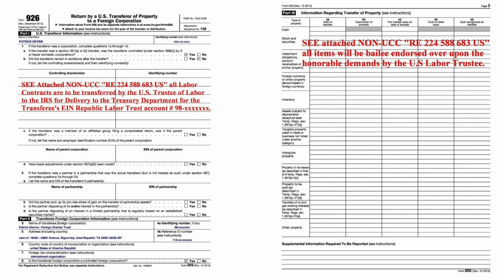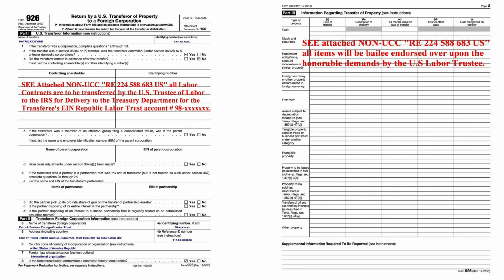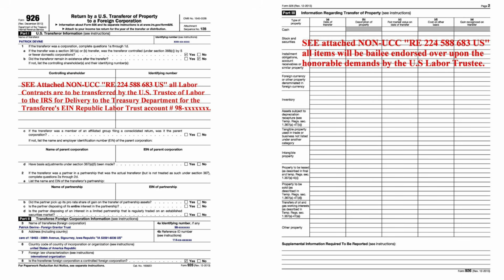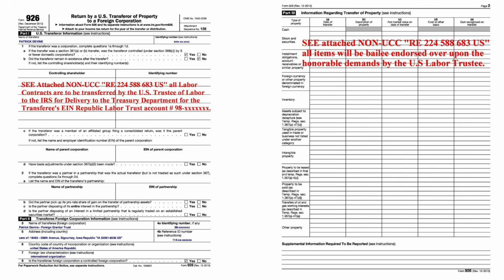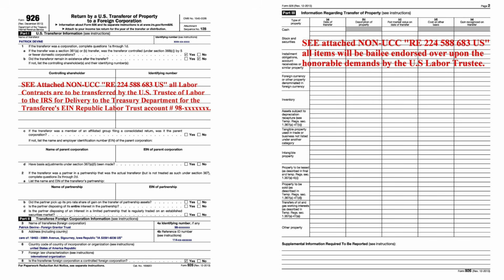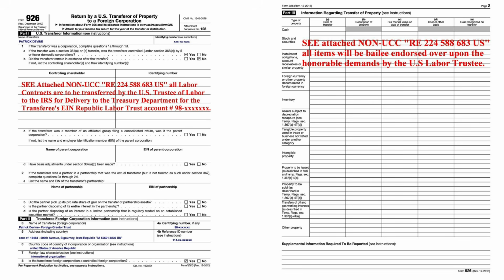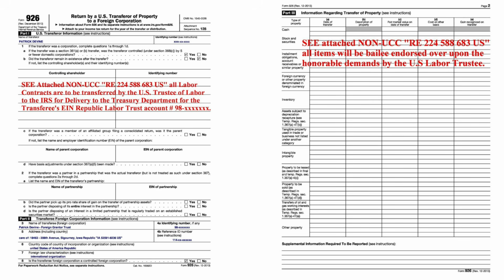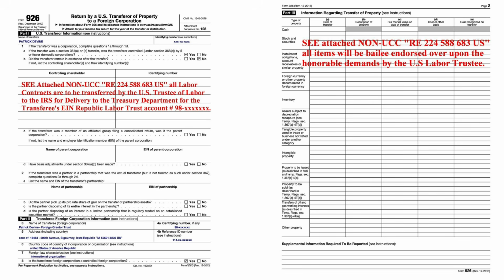Form 926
As an American Republic Civis; you are One of the People as a Republic Bailor of American Treasury Labor Assets [the real Money of this Republic Nation] held in the National Labor Treasury, granting the “Full Faith and Labor Credits” to allow the Government of this Nation to operate as a Republic Public Servant and NOT as a “For Profit” Public Solicitor and DEBTOR to the Foreign Bankers.

VERY IMPORTANT:
The proper way for you to sign any document is as an agent on behalf of Constructive Contracted PRINCIPAL, signing "FOR" for the PRINCIPAL, e.g. Patrick; Devine, Agent "FOR" PATRICK DEVINE; the PRINCIPAL. Thereby the liability is totally imposed upon the contracted PRINCIPAL – resident employee and NOT upon you, as the agent.